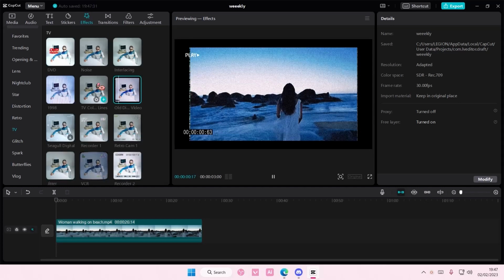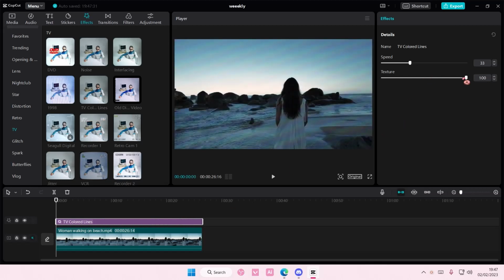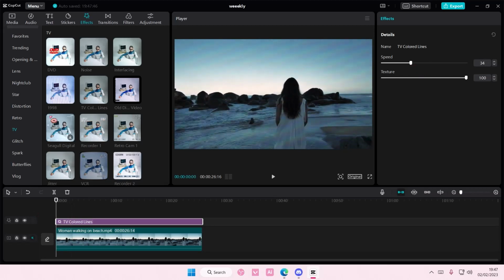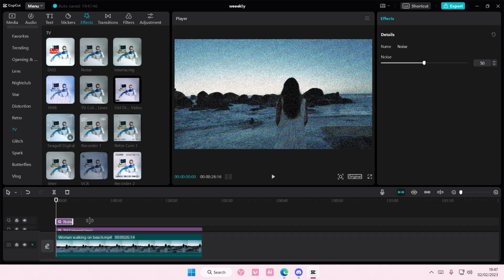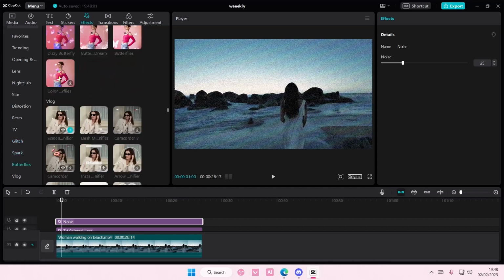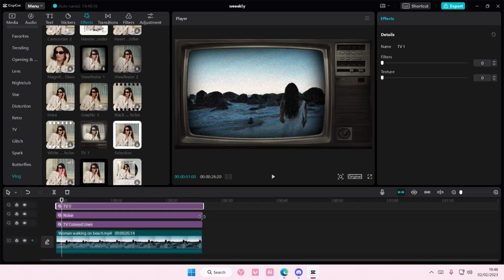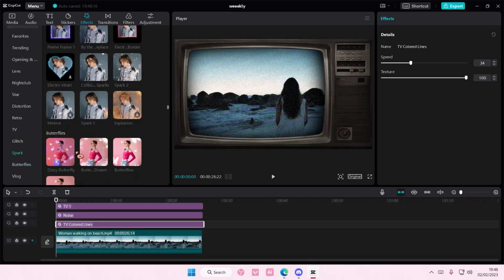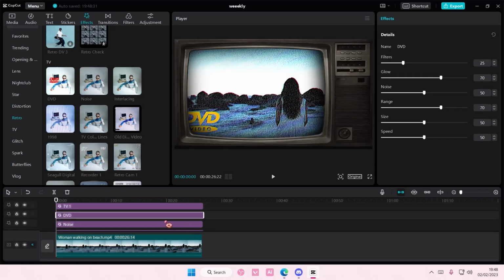Retro TV Video Edit Tutorial In CapCut PC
Want to create this video edit in CapCut PC? Here's how you can do that.